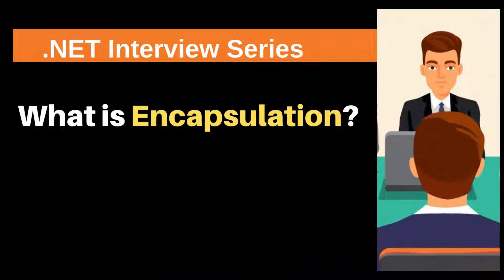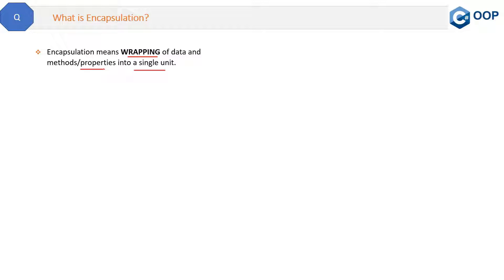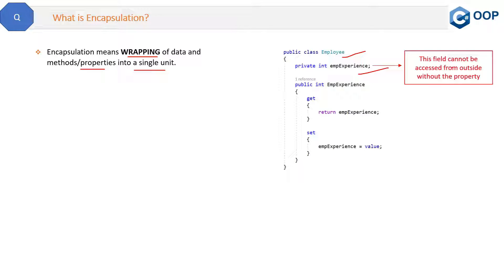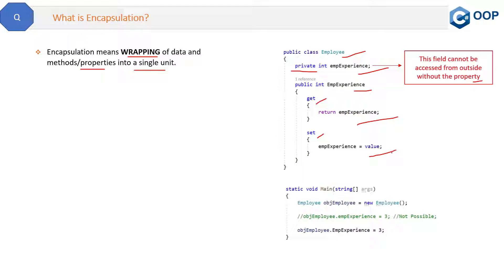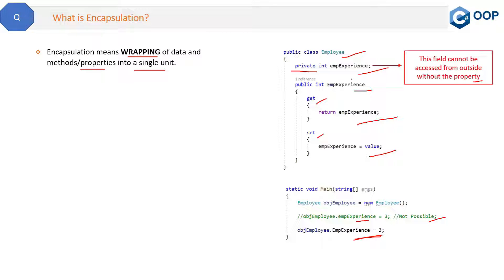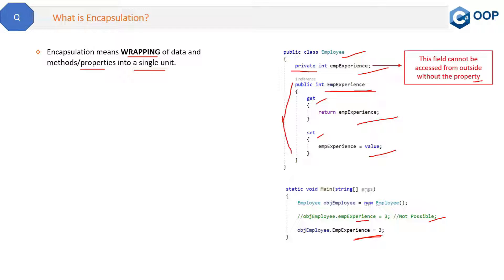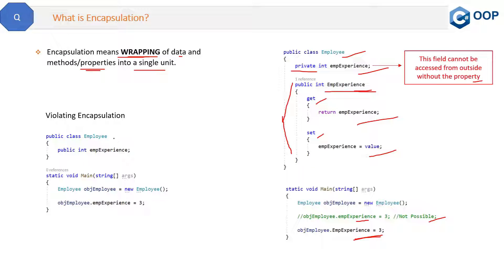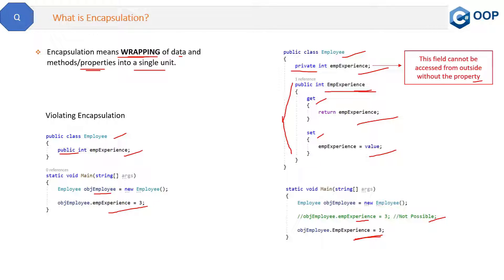What is Encapsulation?